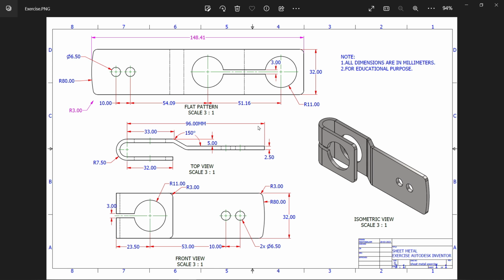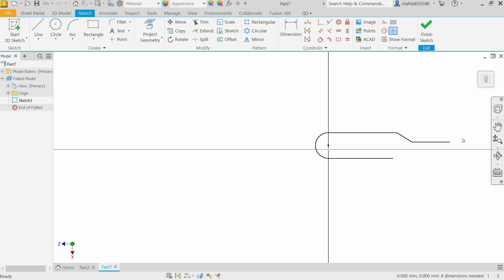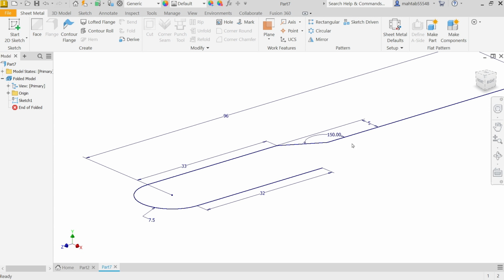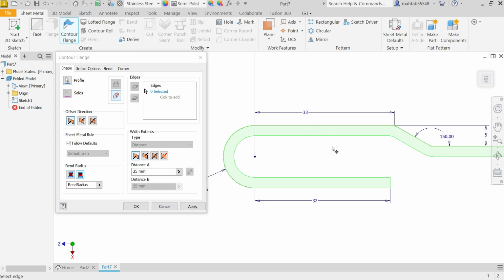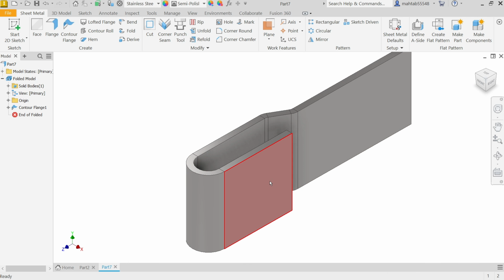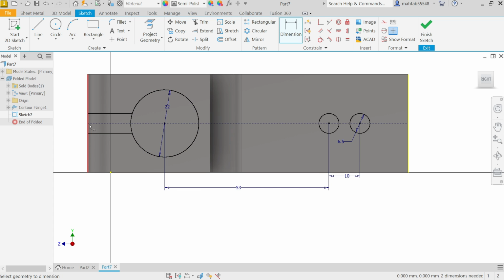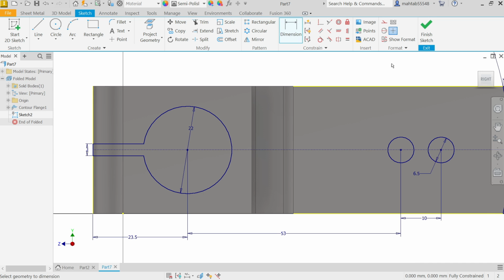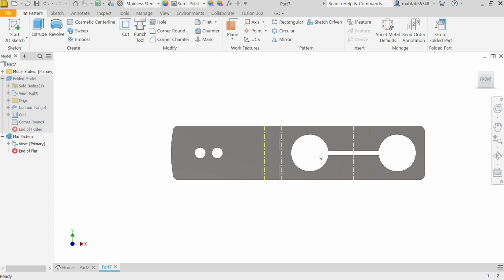Autodesk Inventor sheet metal 2023 Exercise 21,Contour flange, Cut, Corner round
Lera Below Features in Autodesk Inventor Sheet metal 2023.
1.Contour Flange
2.Cut
3.Corner Round
4.Goto Flat Pattern